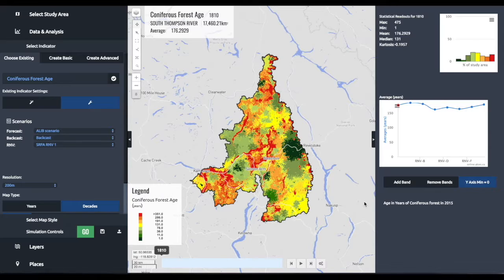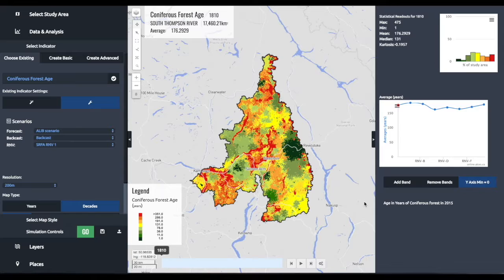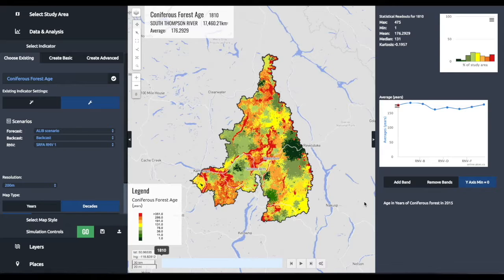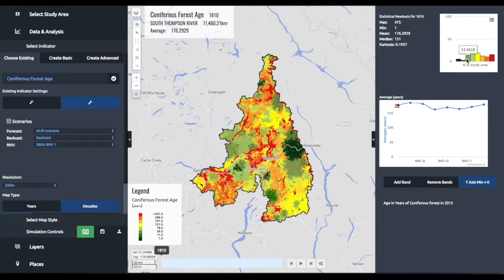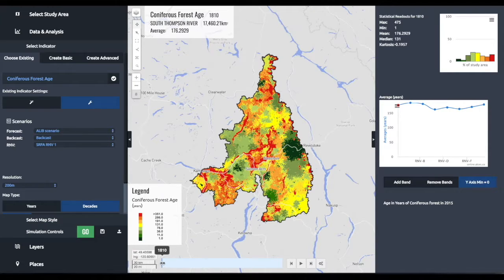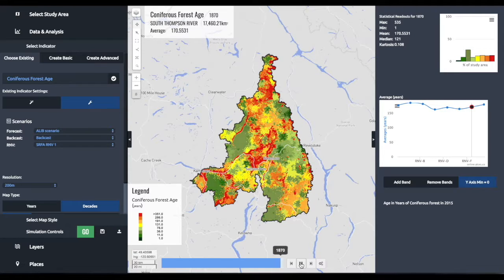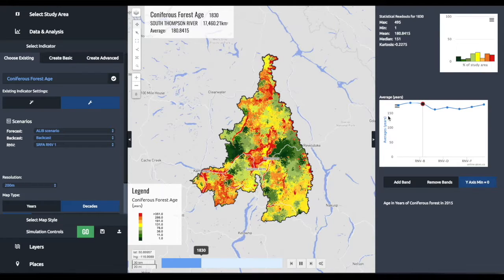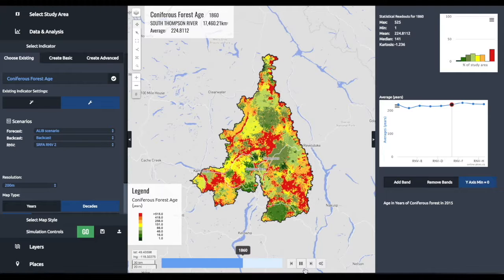Pre Contact Canada | Natural Variation | Land Use Tutorias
How to simulate Pre-European contact conditions in North America.  Use ALCES Online to estimate Range Of Natural Variation. GIS simulation of wildfire